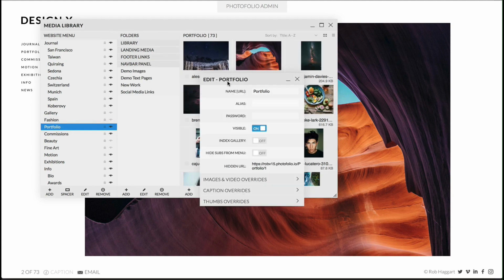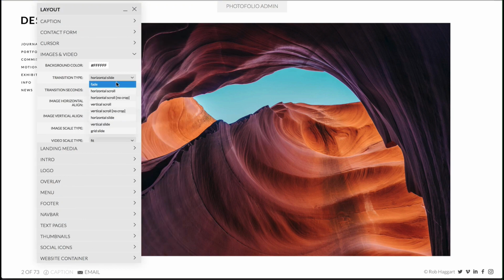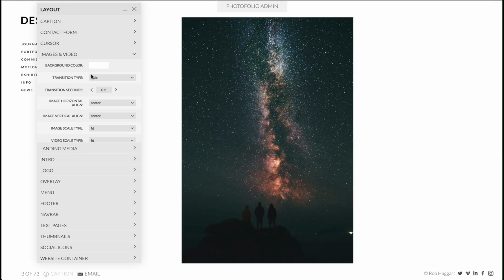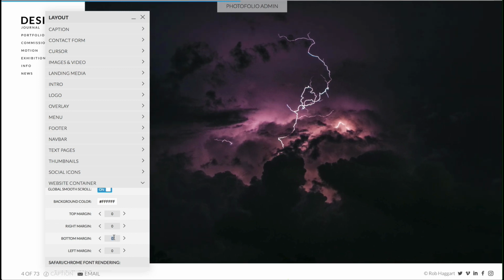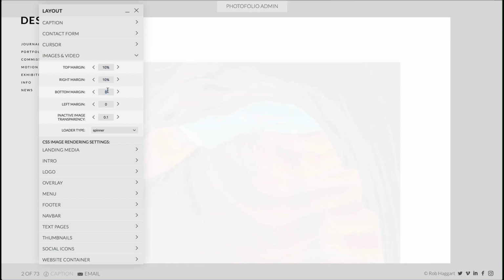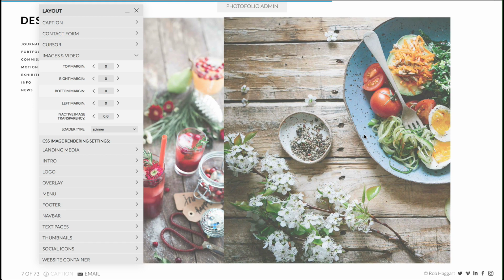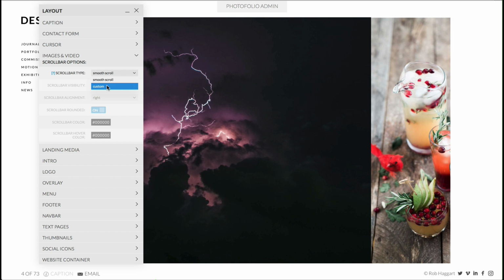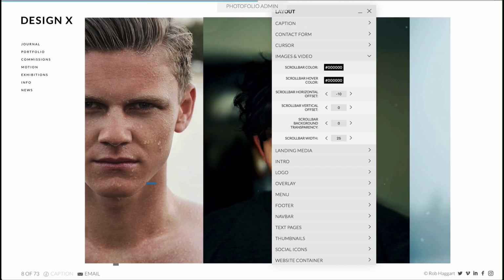PhotoFolio.com - images and video settings